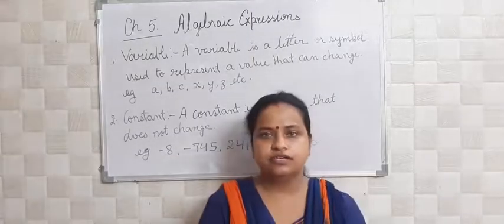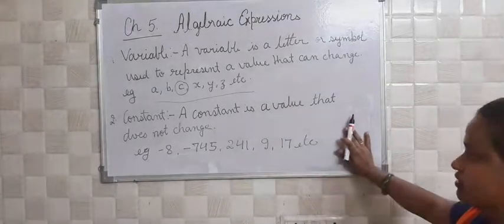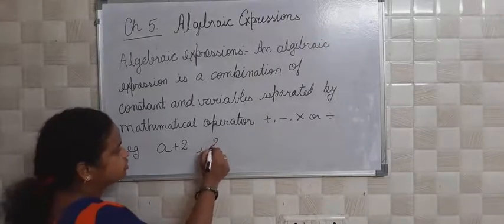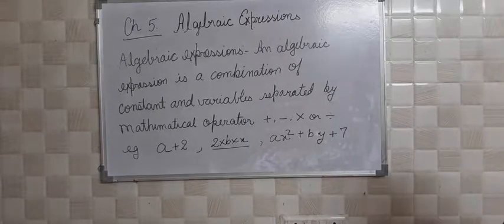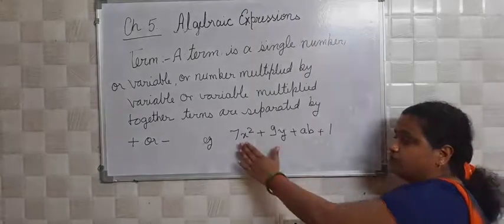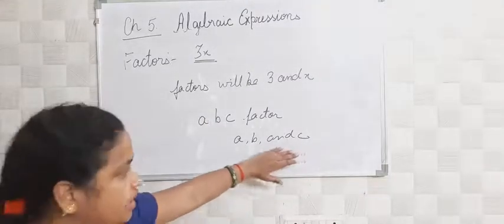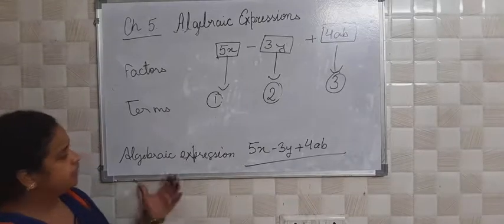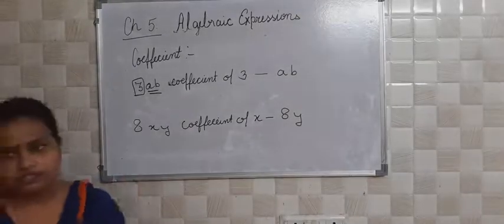New learning composite mathematics ch 5 algebraic expression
Definition of variable, constant, terms, factors and coefficients